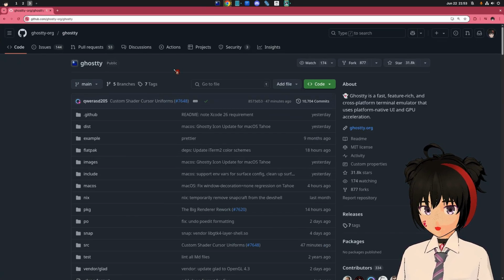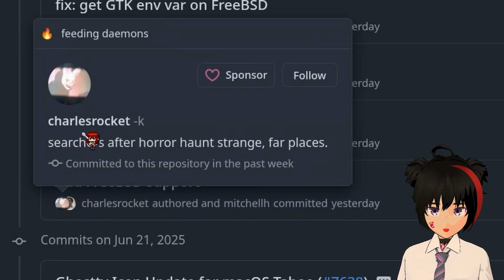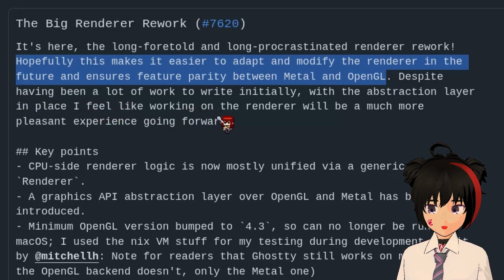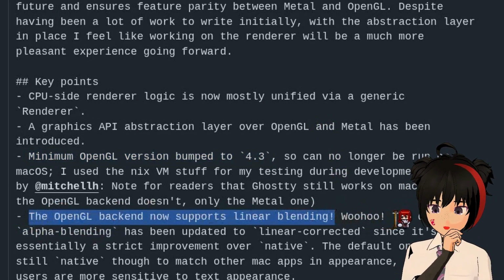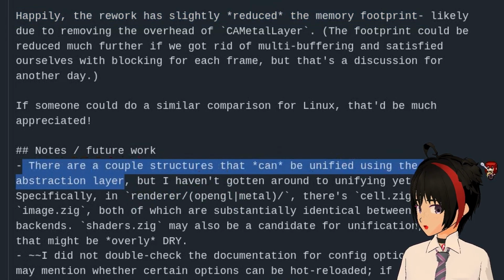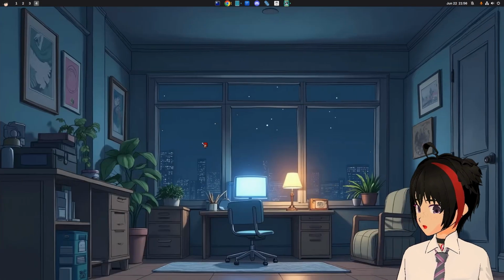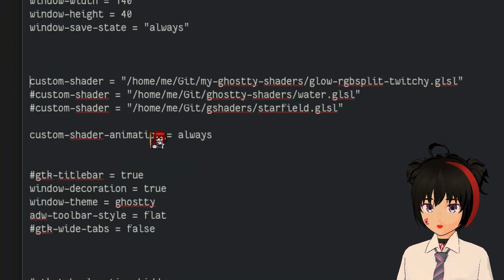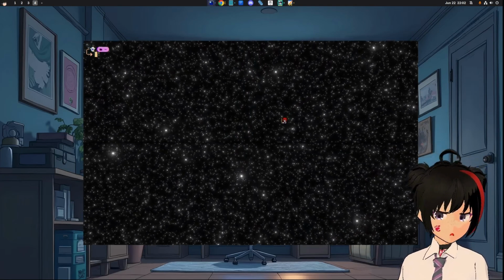Ghostty: The Big Renderer Rework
a better rendered for the best terminal :)